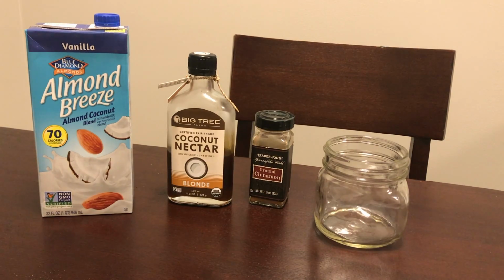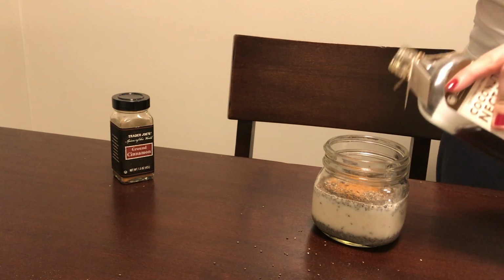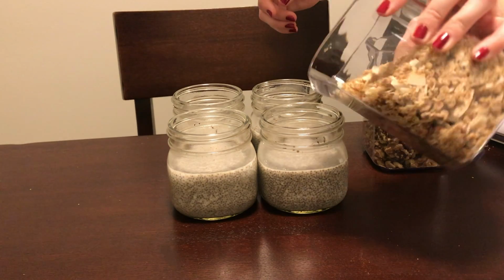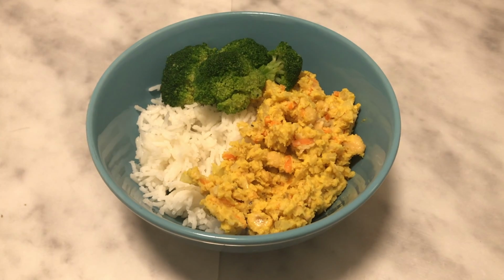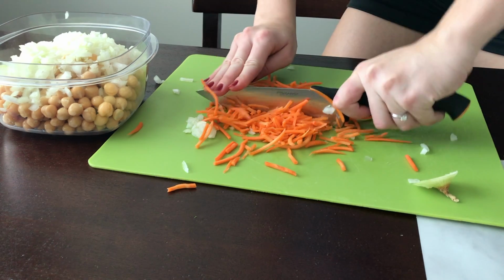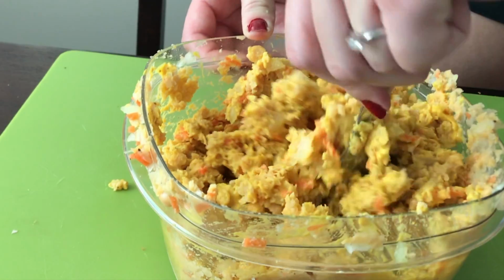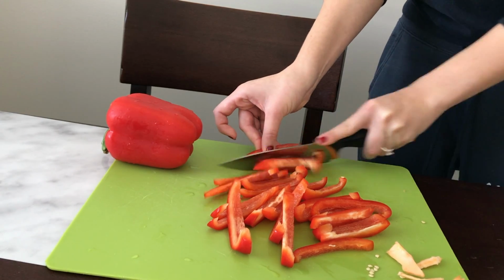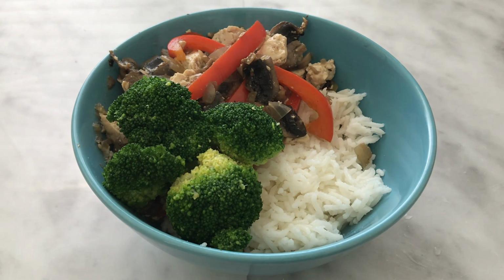VEGAN MEAL PREP | Budget-Friendly, Quick & Gluten-Free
Hi guys!
Whether you're trying to lose weight for the new year, just want to eat healthier, or want to save money on food, meal prep is the easy solution to all of those things.
In today's video all of my recipes are vegan. My husband's dairy intolerant and I want to cut out as much animal products from my diet as possible so it just sort of happened lol. If you try out these recipes please let me know so I can read what you thought about it!

*** Recipes ***

Chia Pudding:
* 1/4 cup chia seeds
* 3/4 cups of non-dairy milk
* Cinnamon and coconut nectar to taste
* Top off with fresh fruit, berries, nuts, and granola

Chickpea mash:
* 2 cans of chickpeas
* 1/2 yellow onion
* 2 cups shredded carrots
* 5 tbsp mustard
* Black pepper and garlic powder to taste

Tofu Stir-fry:
* 1 packet of tofu
* 1 red bell pepper
* 1/2 yellow onion
* 5 cups of mushrooms
* Black pepper, garlic powder and soy sauce to taste